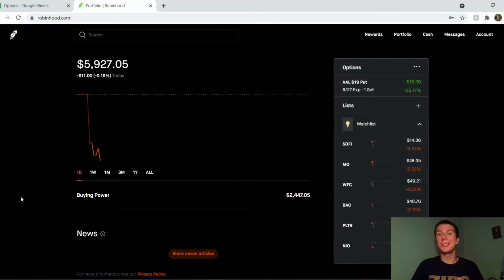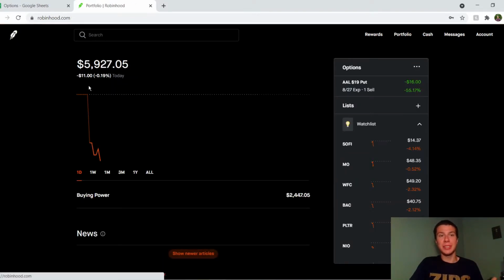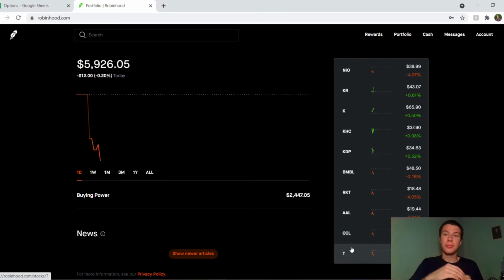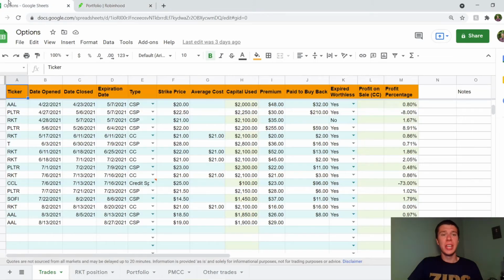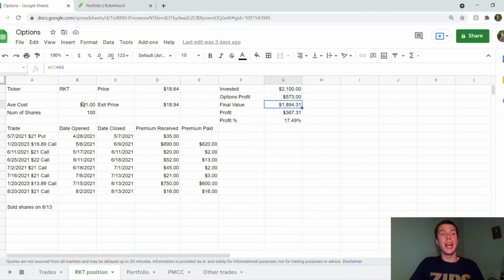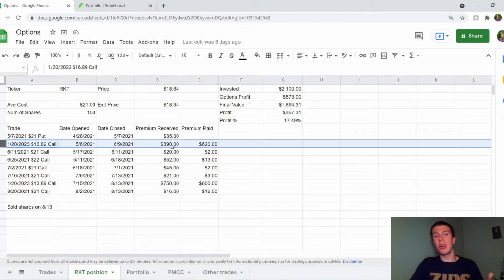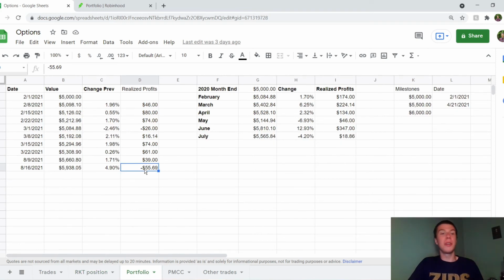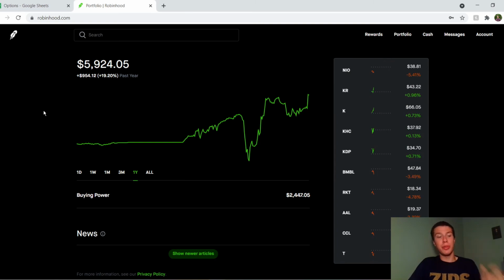Options Account Update | Huge Options Premiums Selling Cash Secured Puts! | RKT Stock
In this video we'll be going over my options account and looking at all the premiums I received selling mostly cash secured puts.  We also talk a lot about my position in RKT stock and how I handled that situation.